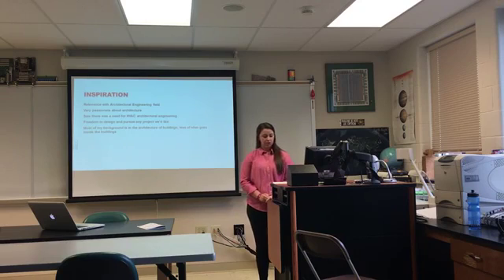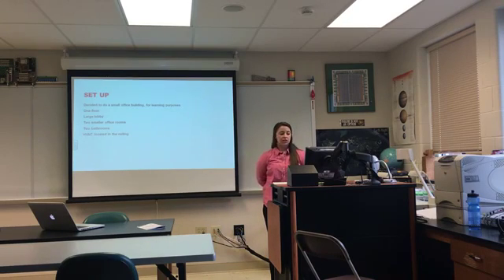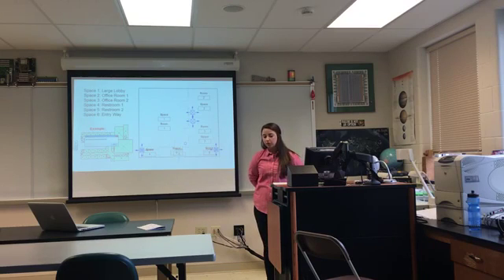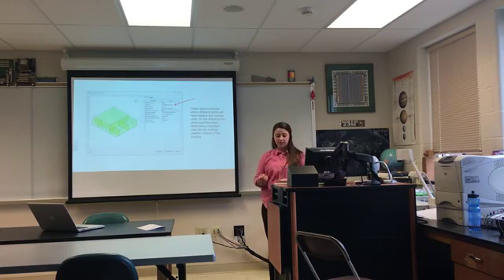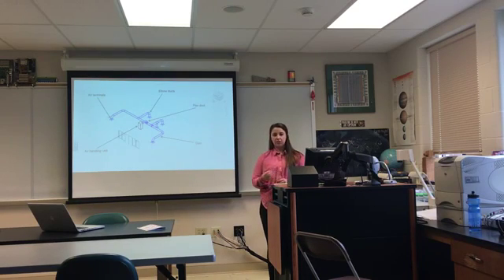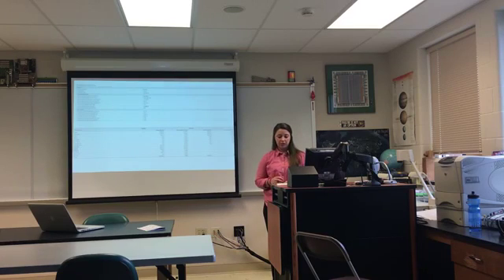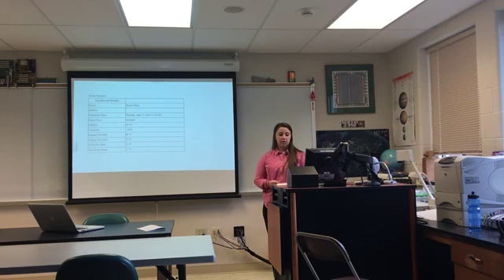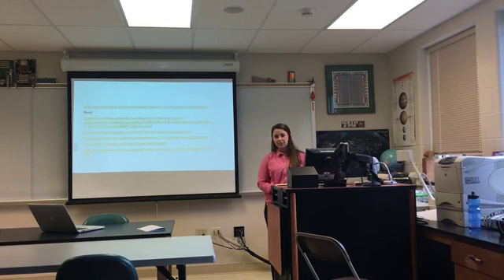2016 Art/Egr499B Architectural Design Studio, Green HVAC Design by Brynne Kirsch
2016 Art/Egr499B Architecture Design Studio II semester project by Brynne Kirsch; Design of Green HVAC for a office building